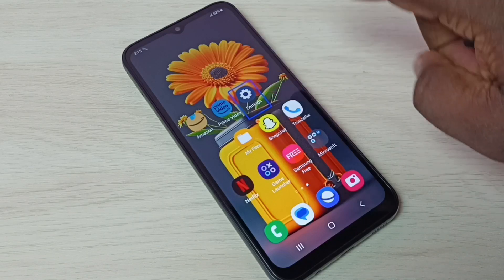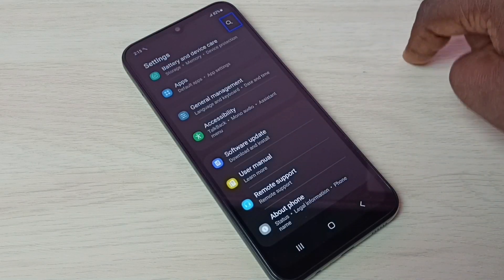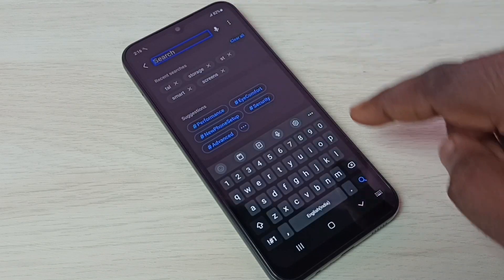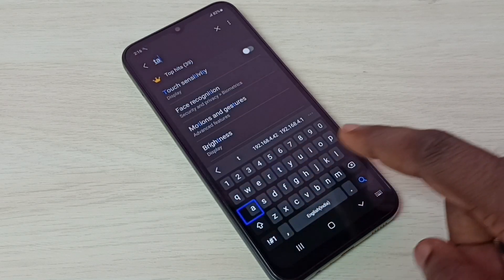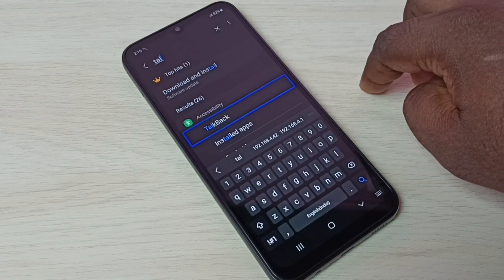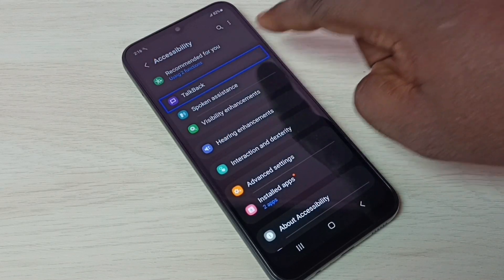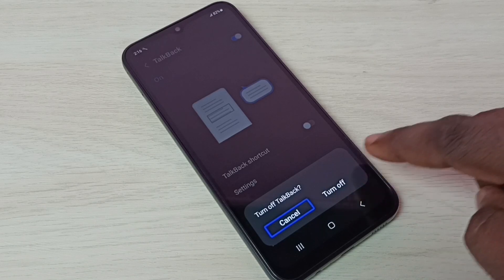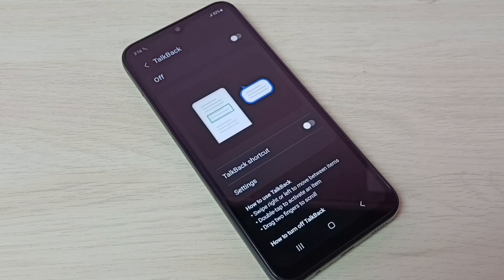Samsung Galaxy A14 5G - How to Turn OFF Talkback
Samsung Galaxy, Samsung, android, mobile, phone, screenshot, long screenshot, scrolling screenshot, how to, off talkback, turn off talkback, disable talkback